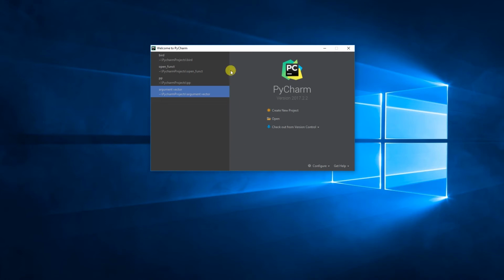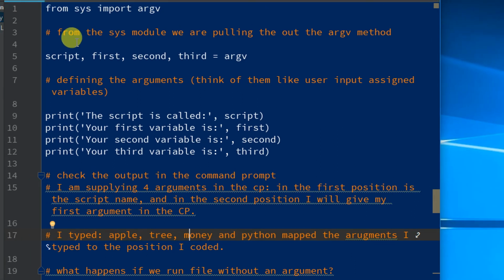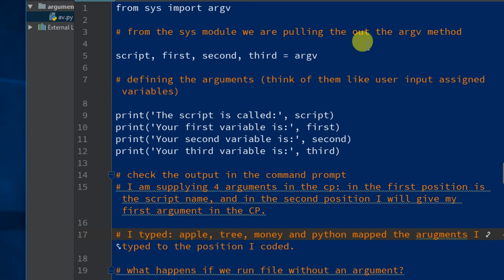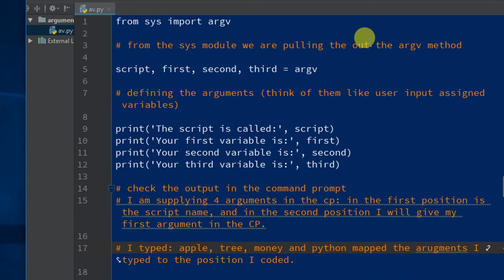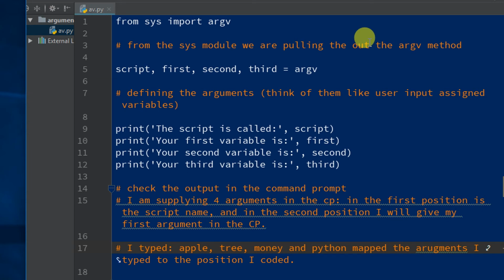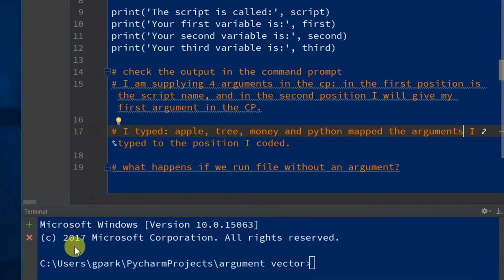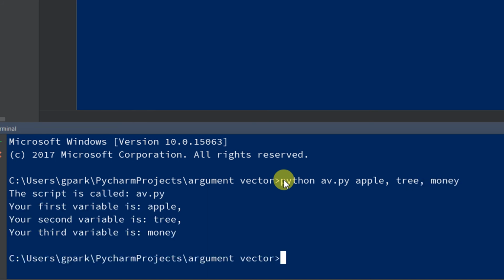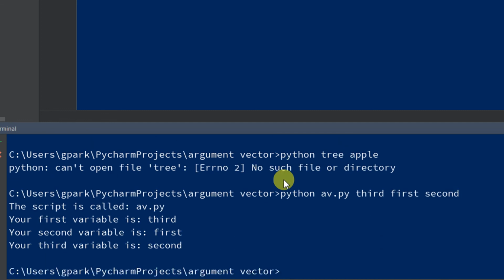100 Days To Programming Python Mastery - Day 18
Python can use user inputs or we can call for inputs via the terminal - like power shell commands.